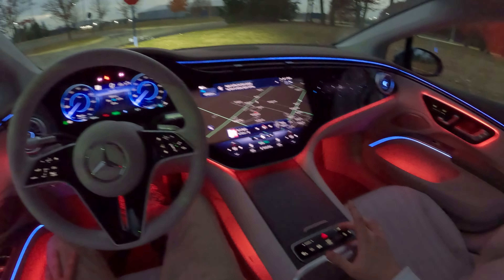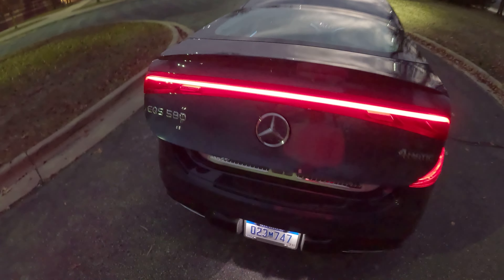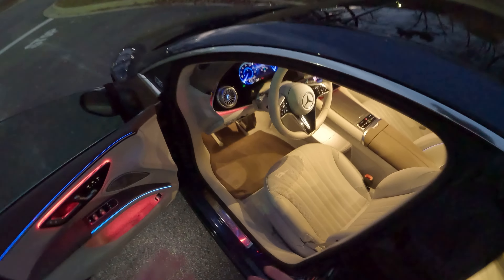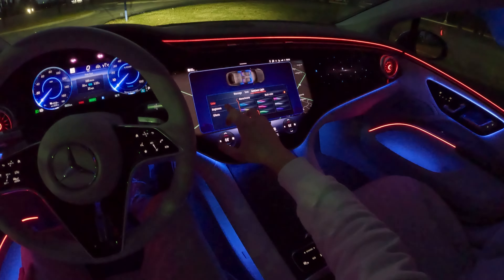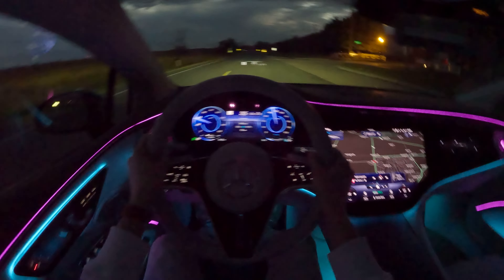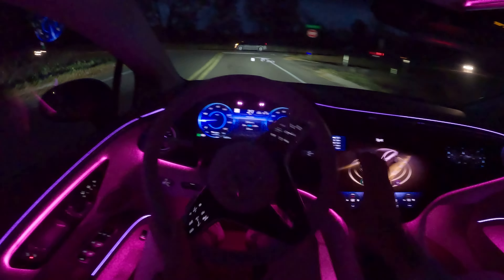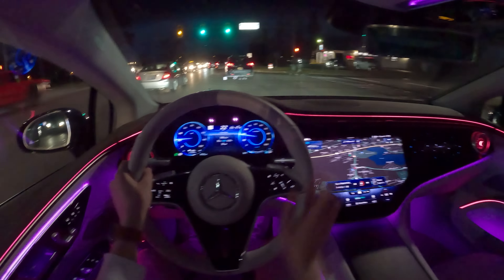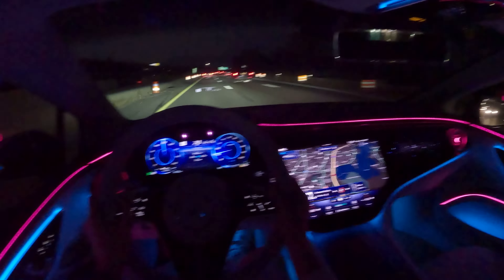Evening Serenity in the 2022 Mercedes-Benz EQS 580 — Comfort Mode Ep.11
TONIGHT: we go for a night drive in the 2022 Mercedes-Benz EQS 580, I say the word "vibe" too many times like a millennial trying to fit in, and we discuss winter driving & how salt is evil.

I also collaborate and produce content for TheTopher & Daily Motor!